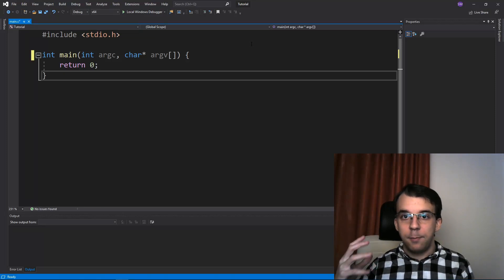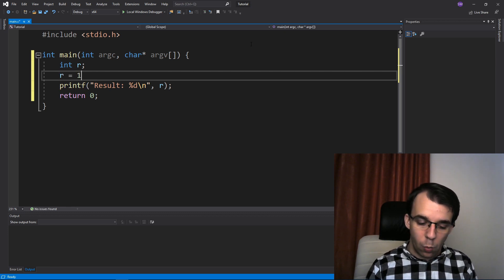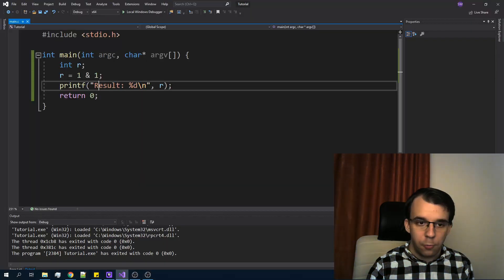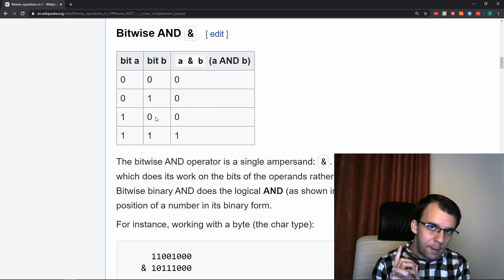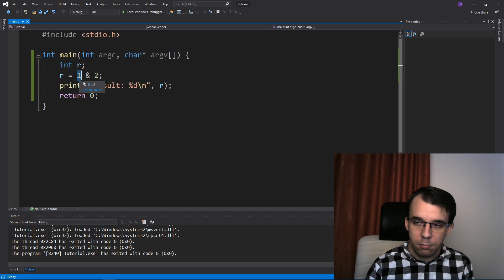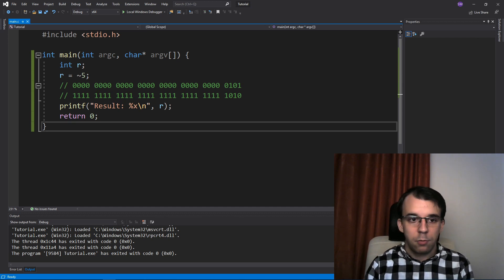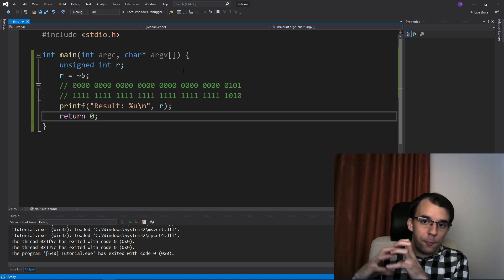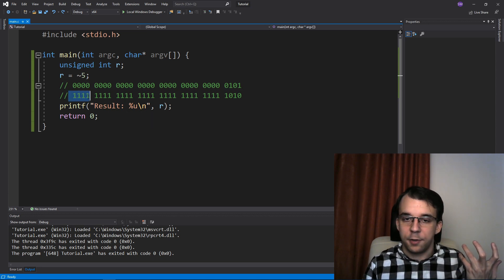Bitwise operators in C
Bitwise operators, what they are and how the work.

Link to our hexadecimal, binary and decimal conversions course over at skillshare